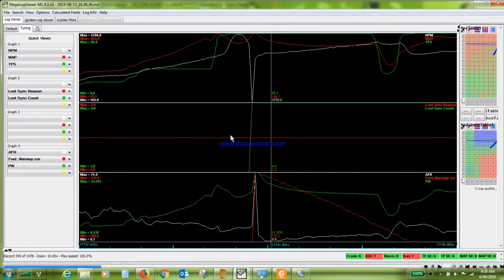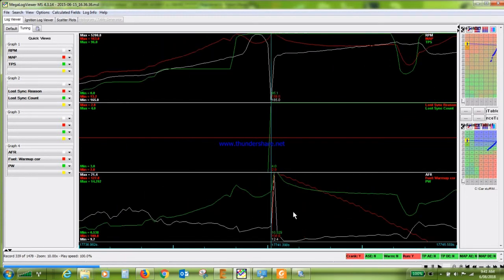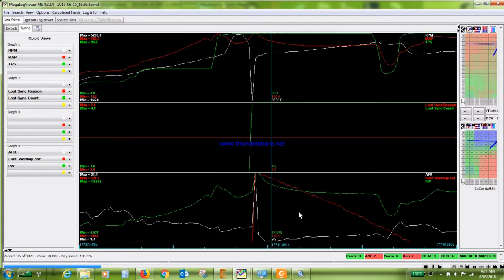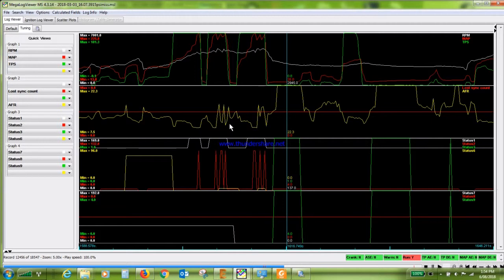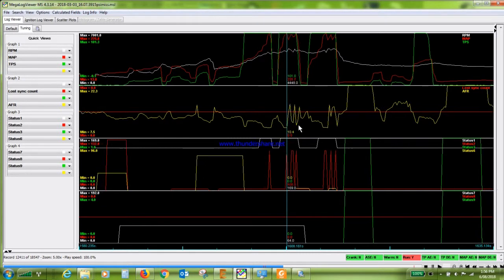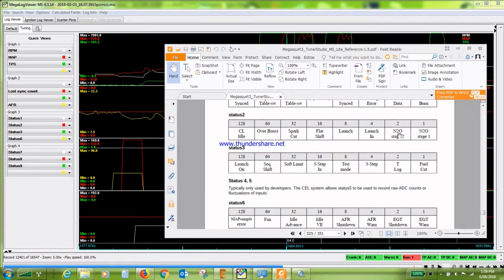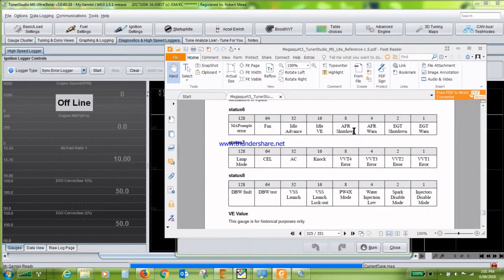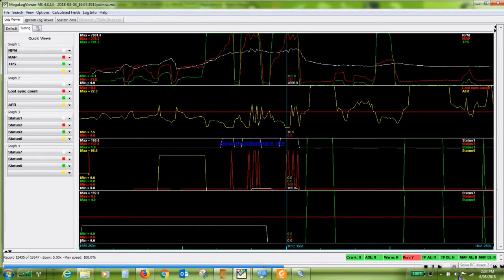Megasquirt - Datalog fault finding of Sync Loss, spark cut and misses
Video showing how to use your datalog to determine what is the cause of a miss fire/ spark cut and if you have a sync loss in a Megasquirt ECU